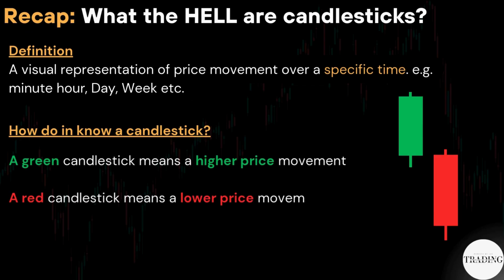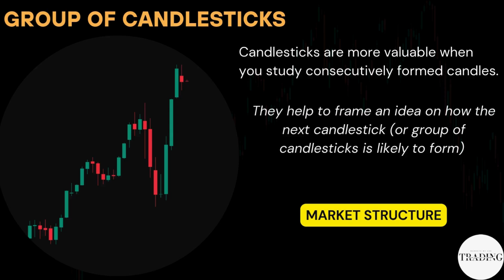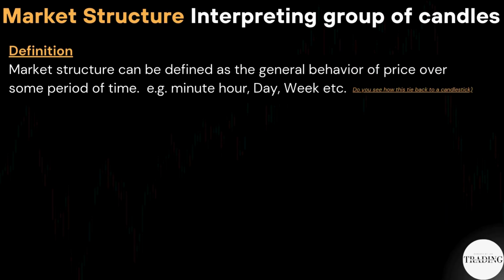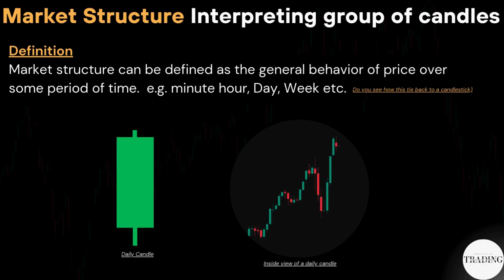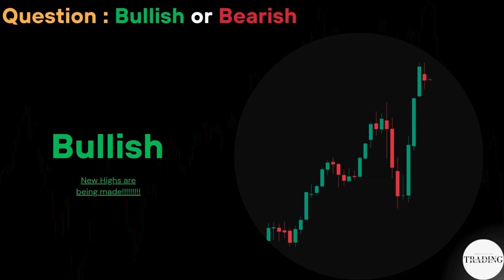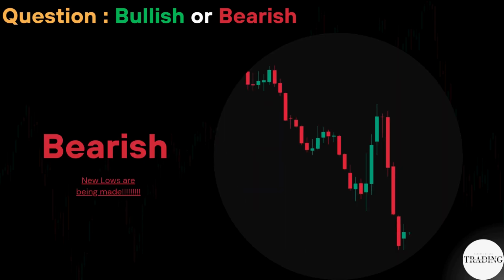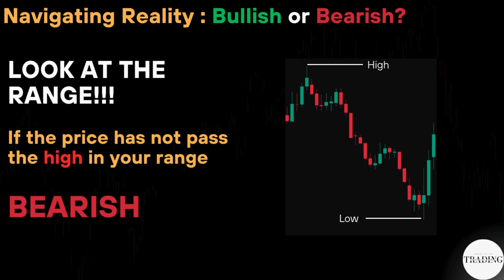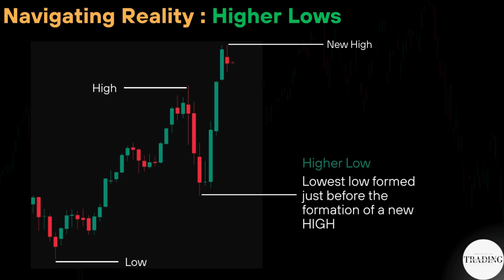Mastering Market Structure | Interpreting Groups of Candlesticks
Understanding market structure is the foundation of successful trading. In this video, I break down how to interpret groups of candlesticks to better predict price action and make smarter trading decisions.

Whether you're just starting your beginner trading journey or looking to sharpen your trading strategy, this lesson will help you build a stronger outlook, one candlestick at a time.

In this breakdown, you’ll learn:
✅Recap: What are candlesticks
✅ How groups of candlesticks tell the bigger story
✅ Tips for identifying market stucture

Timestamps:

0:00 Recap

2:15 What is Market Structure

3:20 Types of Market Structure

6:00 Framework for Market Structure

9:00 Closing(Remarks)

X (Twitter): @MarketsByLee

I am not a licensed financial advisor. Nothing in these videos should be interpreted as financial advice, investment recommendations, or a solicitation to buy or sell any financial instruments.

All trades, strategies, and setups discussed are conducted in a paper trading (simulated) account and do not represent real capital or live market positions.

Trading involves significant risk. Always do your own research and consult a certified financial professional before making financial decisions. Past performance is not indicative of future results.

By watching this channel, you acknowledge and accept full responsibility for your trading decisions.